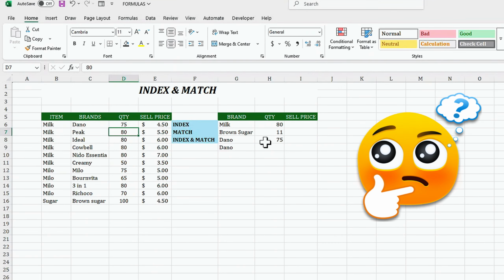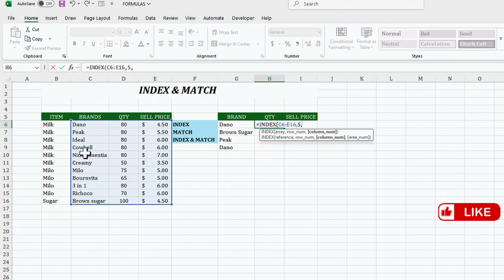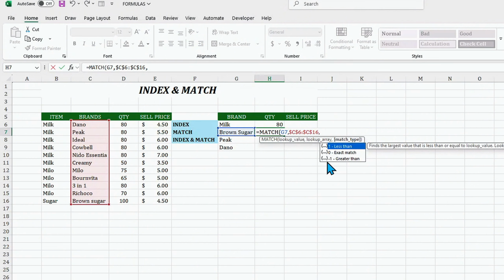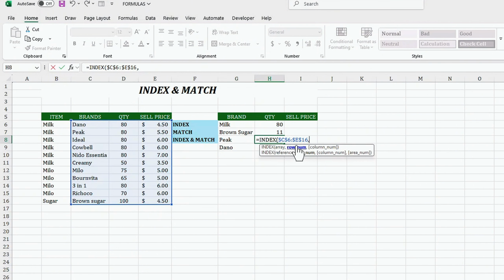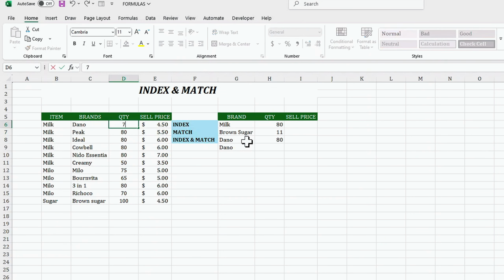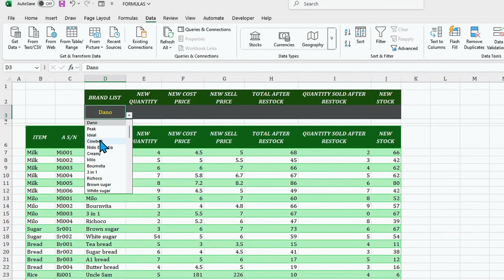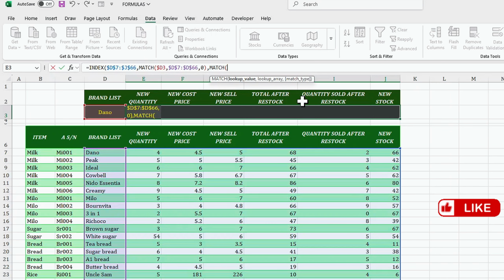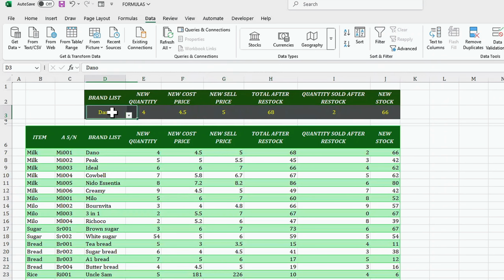How to use Excel INDEX MATCH (the right way)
Quickly learn all you need to know about Index & Match to get a quick start.

What you'll learn:
Index Function
Match Function
Basics of Index Match Function

Why Index Match is better than VLOOKUP & why use Index Match Instead of VLOOKUP?